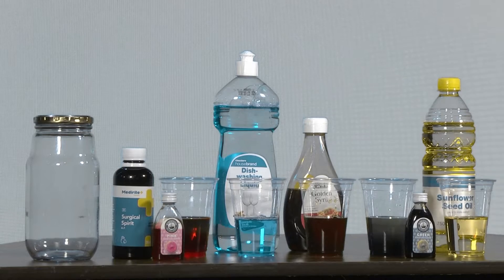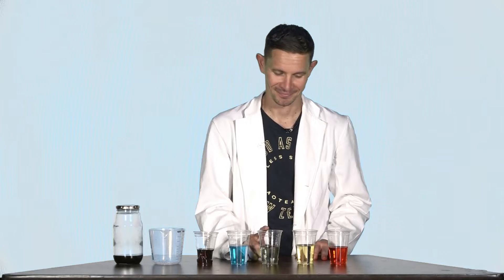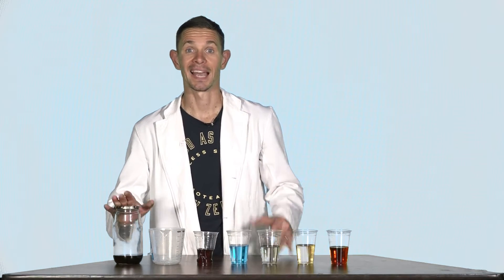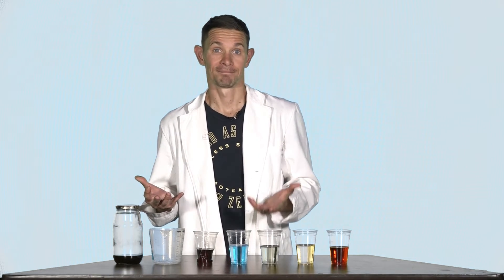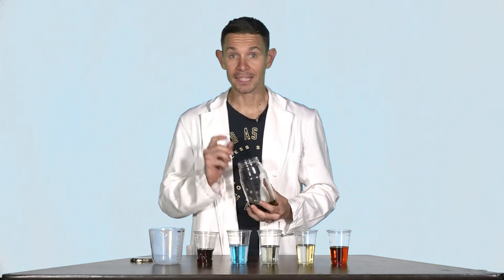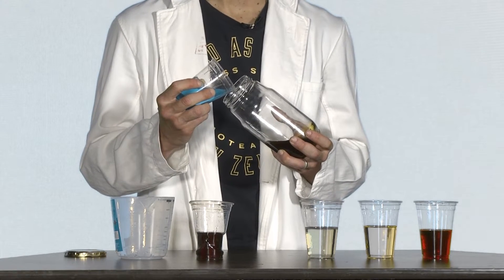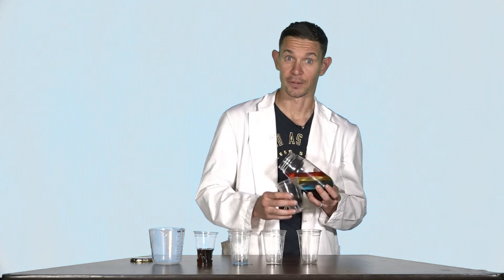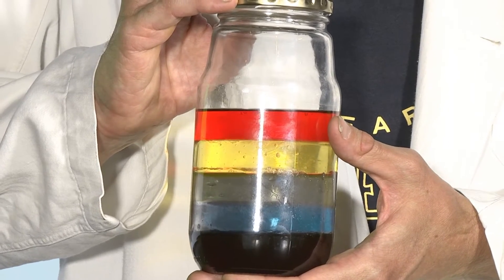mKidz | Gr 4 – 7 | Experiment in faith | Rainbow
Presenters: Dupie Janse van Rensburg & Tarine de Ridder
Scripture: Genesis 6